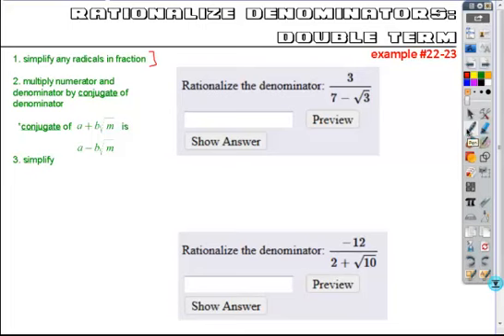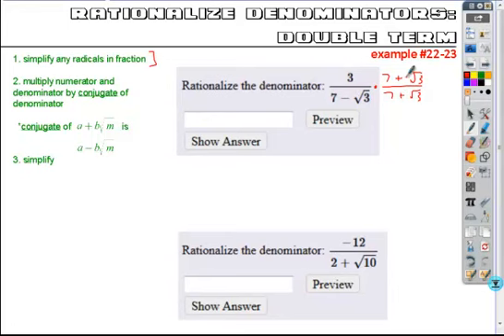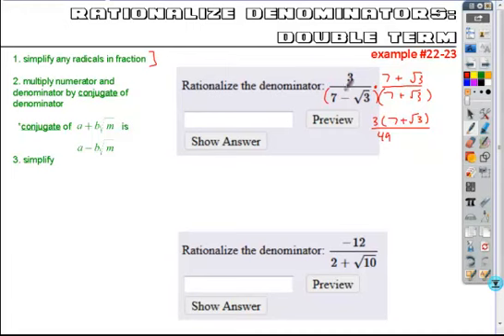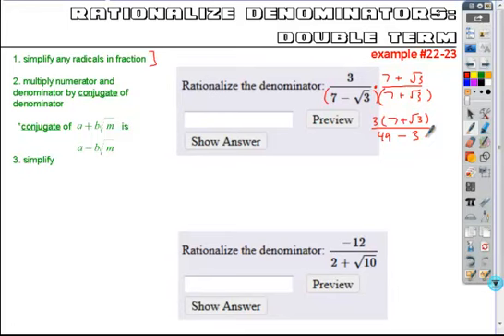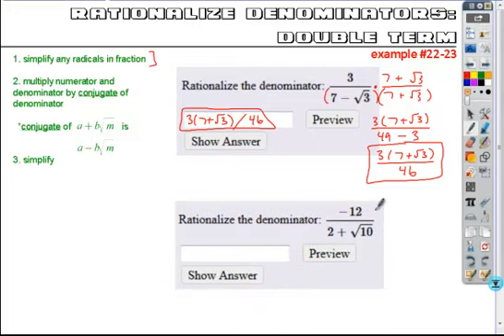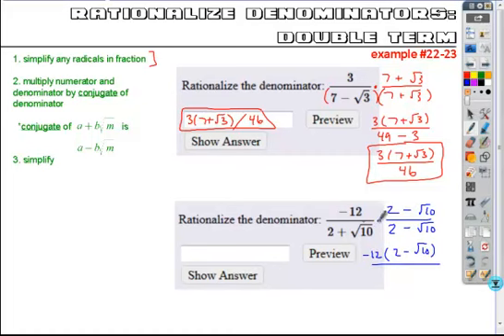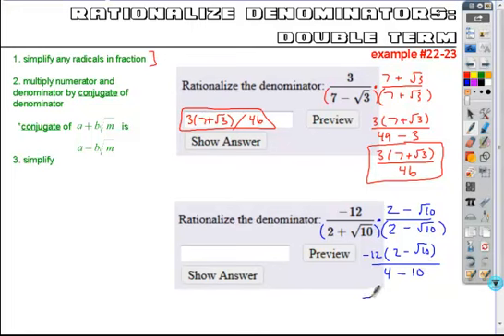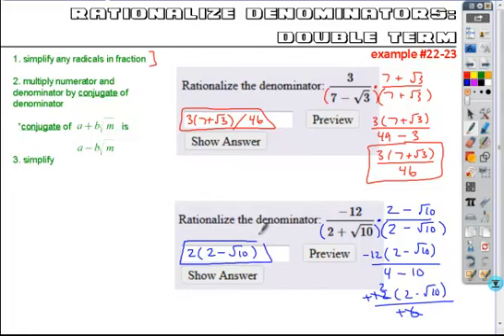2 4preHW22 23